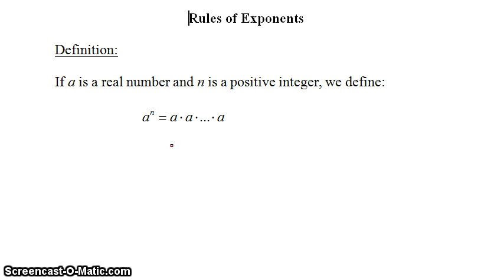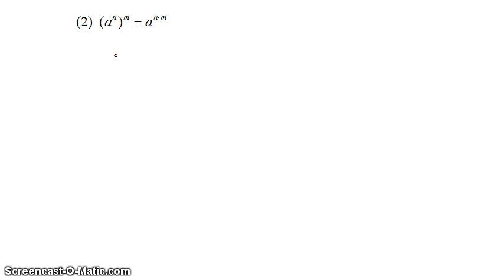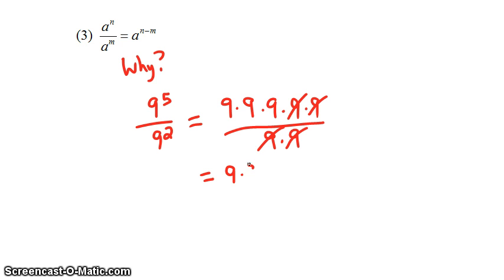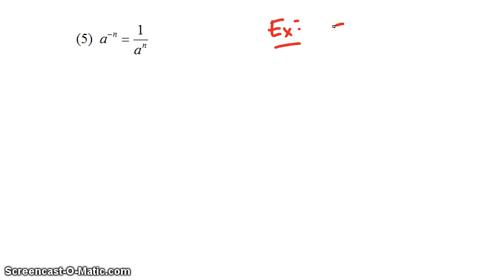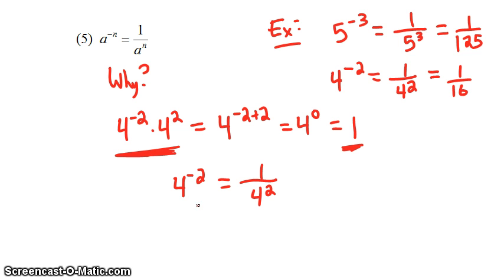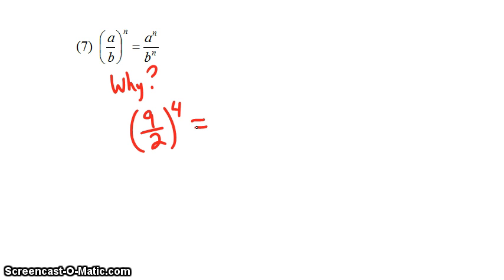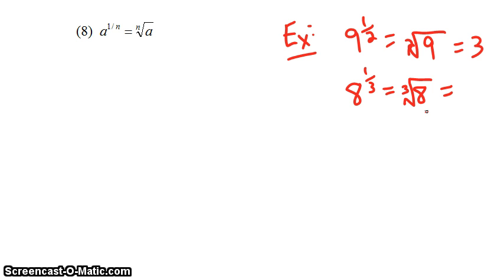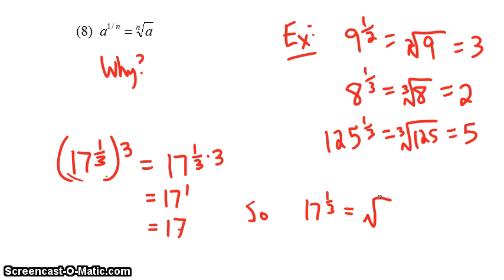Rules of Exponents: Why do they work?